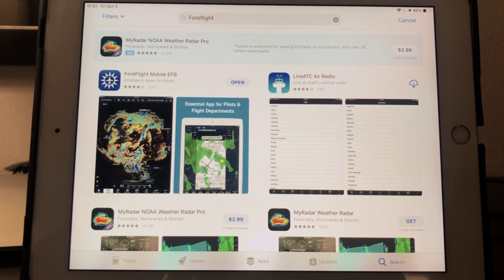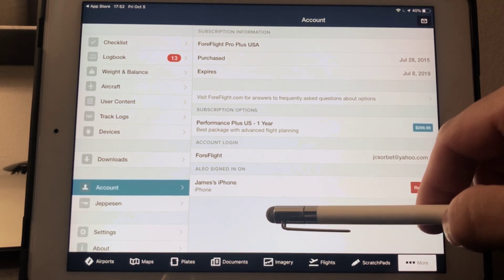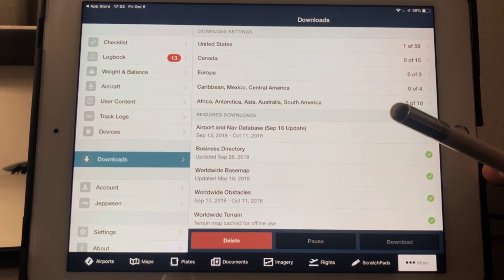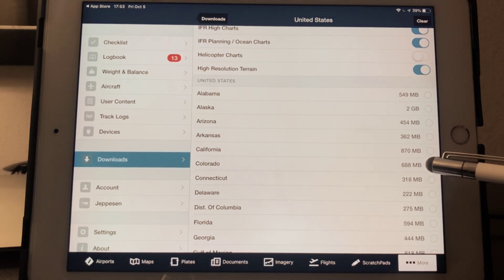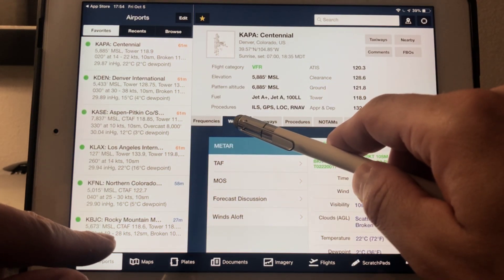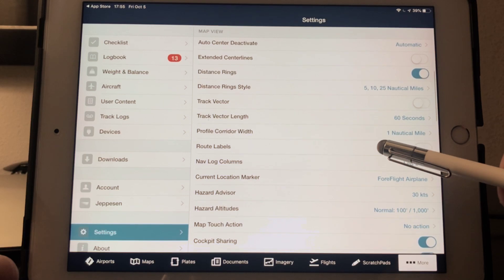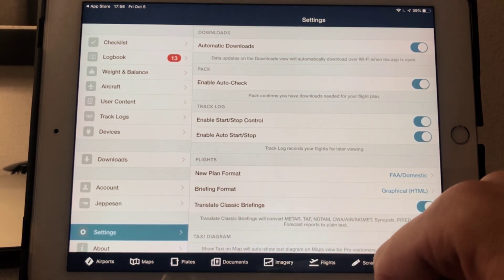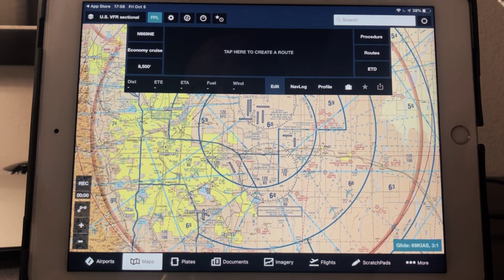Flight planning with ForeFlight. Video 2: What "settings" do I recommend and why.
in this video we explore the settings tab in Foreflight and adjust them together.